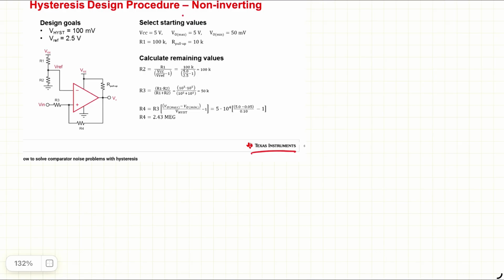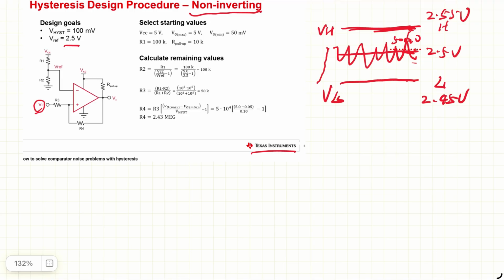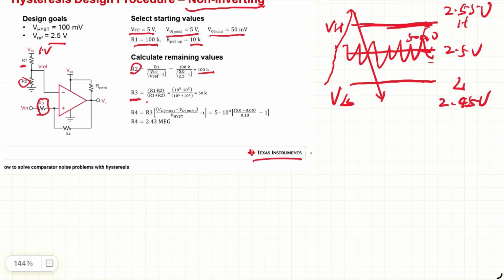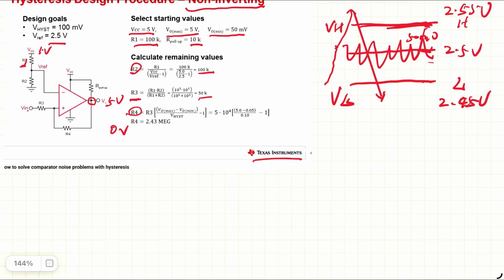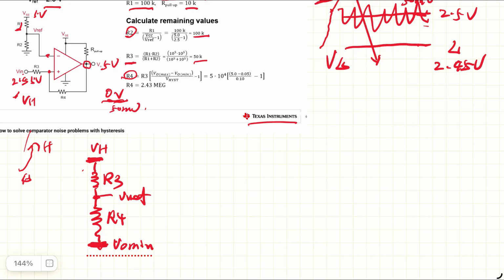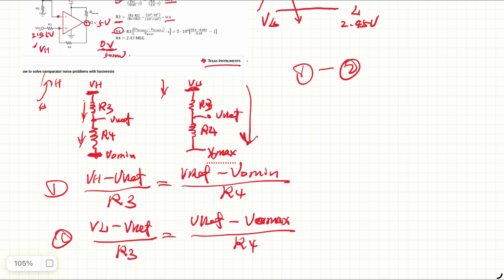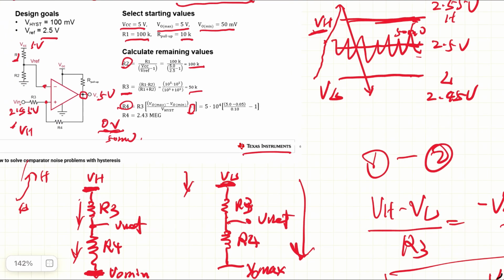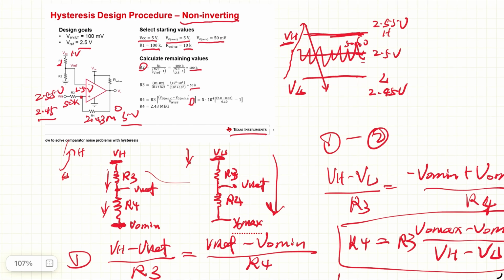#25 Comparator Hysteresis calculation for non inverting input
Explain the comparator hysteresis calculations for an non-inverting input based on TI presentation. Also point out a mistake in the presentation.